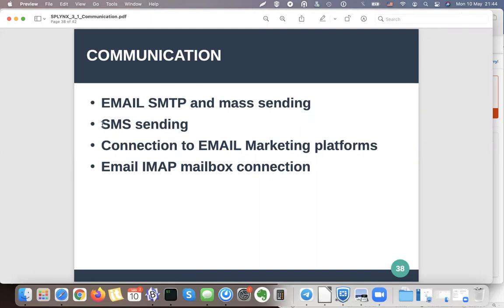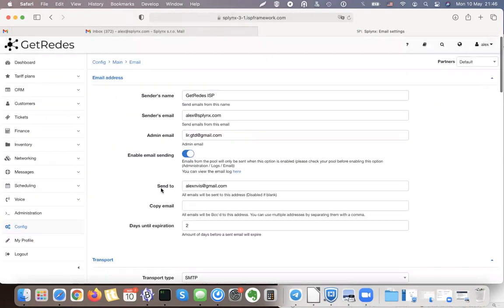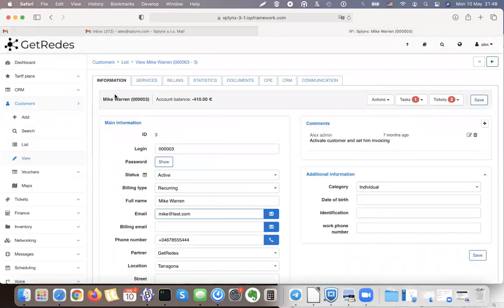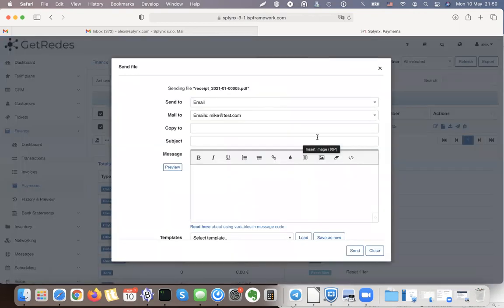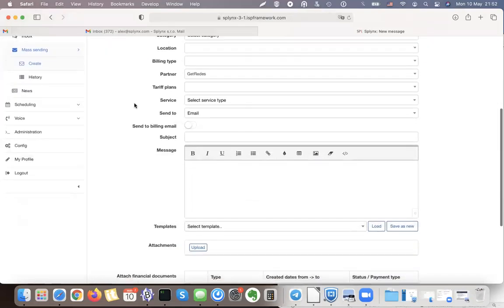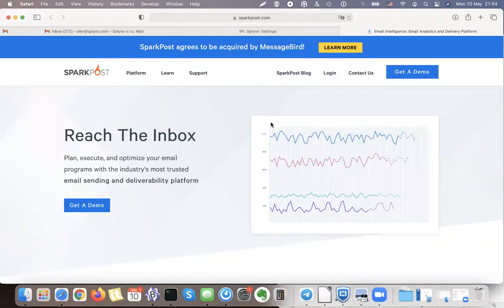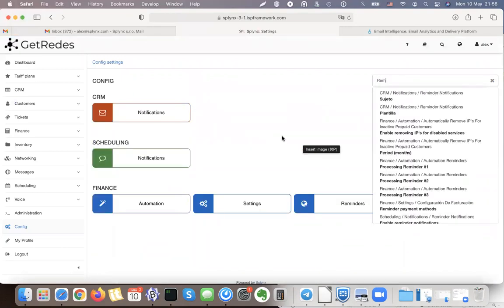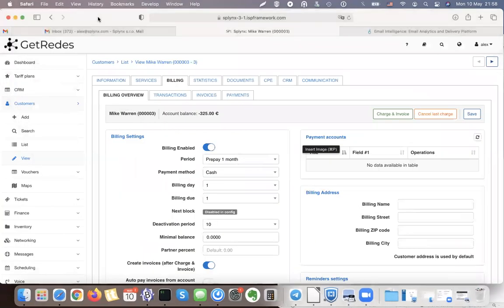14. Splynx email communication